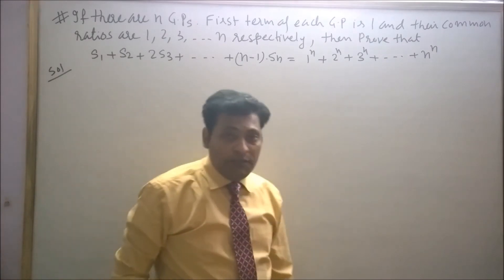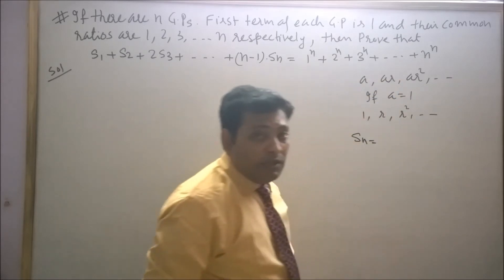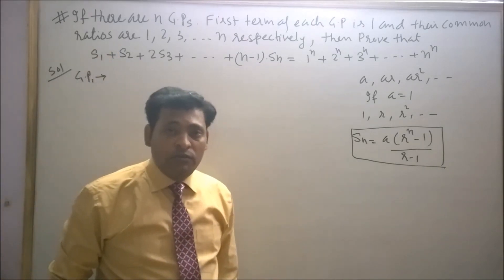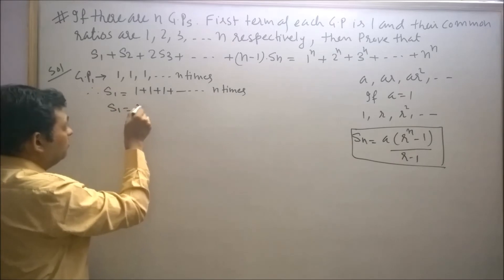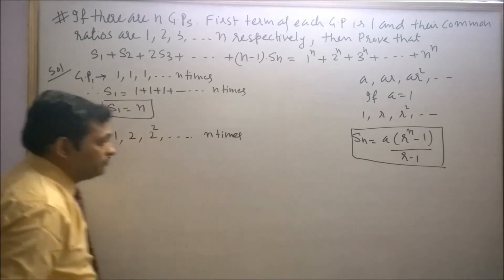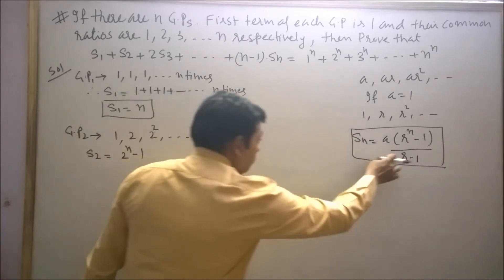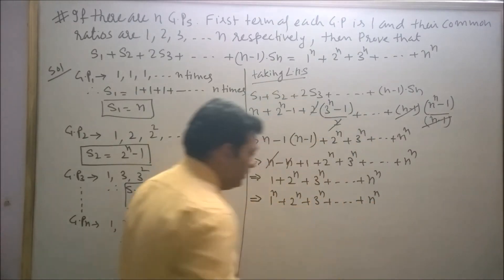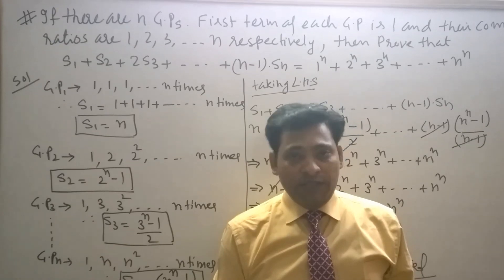Q. 19 EX. 20.3 LEVEL 2 PAGE 20.27 RD SHARMA CLASS 11 SEQUENCE AND SERIES , GEOMETRIC PROGRESSION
In this video I have solved question 19 exercise 20.3 level 2 page number 20.27 rd sharma class 11.This question is on G.P. In this video I have explained sum of first n terms of G.P. I have upload a video in which I have solved question based on geometric progression.